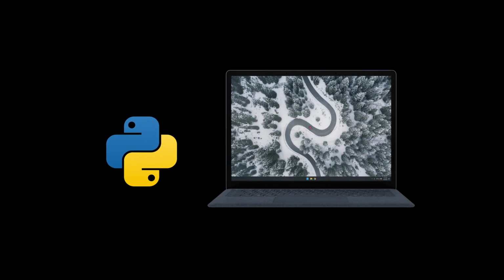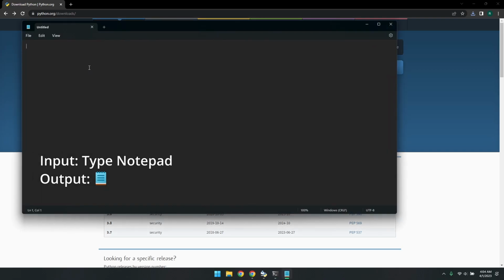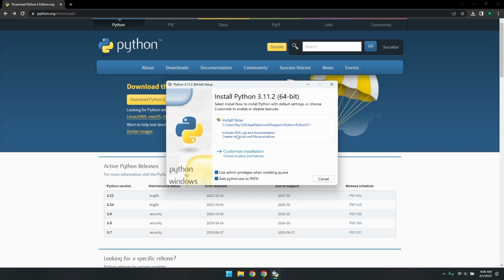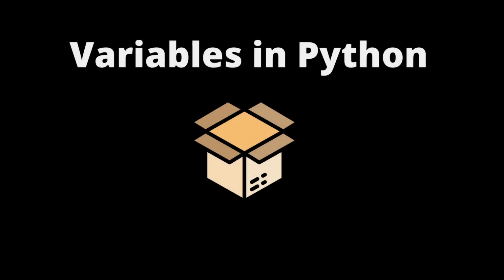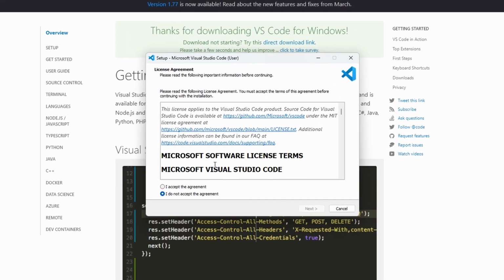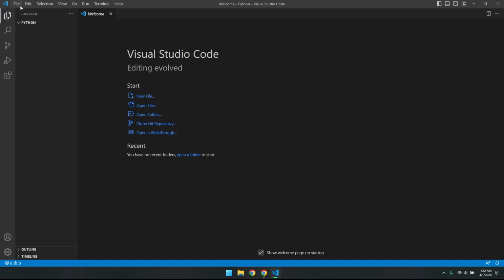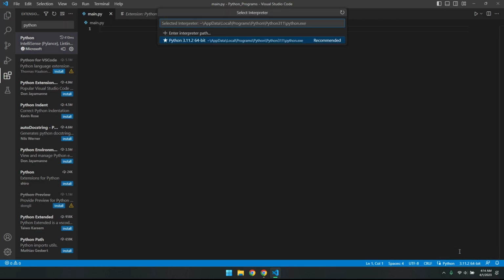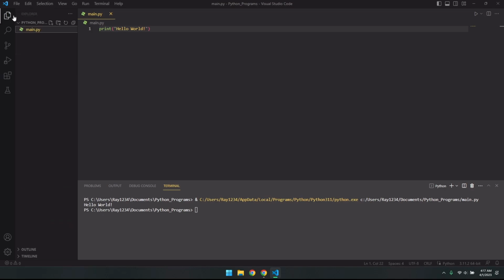How to Setup Python and VS Code on Windows | Python 3 | IDLE | Visual Studio Code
This video shows you how to setup Python 3 on Windows 10/11.
The tutorial takes you right from the start- where you download python till the very end, where you will have typed your first program.

Contents:
- Setting up Python 3 00:00-01:39
- Understanding "Path" basics in Windows 1:39-03:54
- Setting up Python 3 03:54-05:13
- Using Python from Command Prompt 05:13-05:29
- Using Python from IDLE 05:29- 07:03
- Setting up Visual Studio Code 07:03-12:26
- Writing your first code 12:26-13:29
- Changing Themes. 13:29